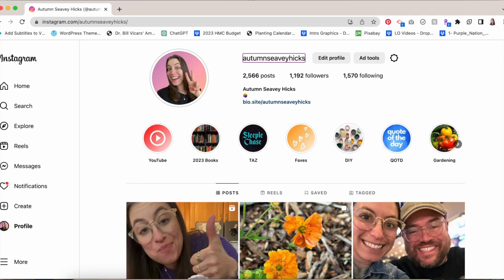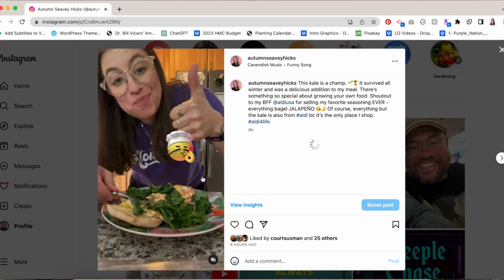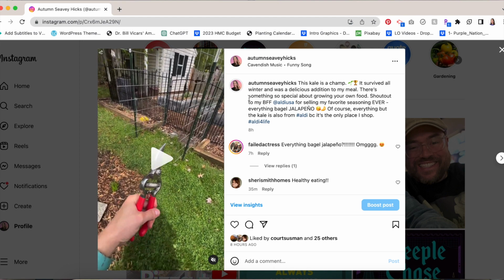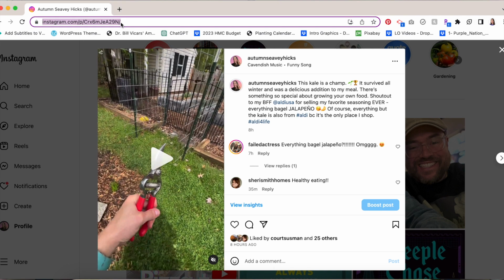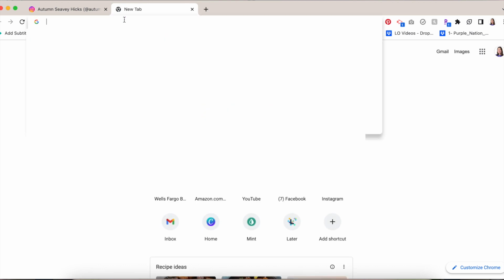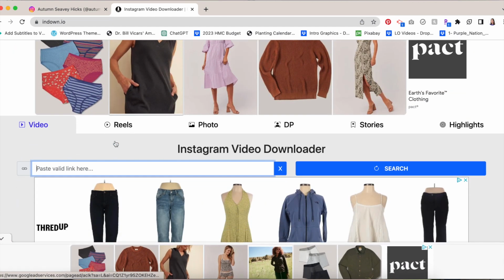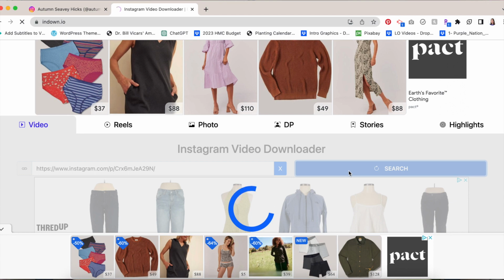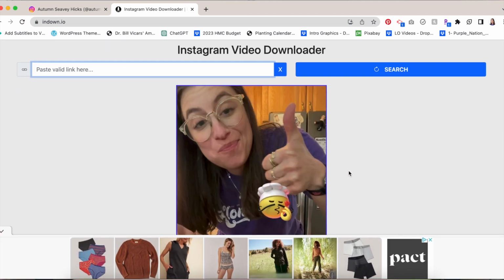Remove Watermarks from Instagram Reels for Cross-Posting 🎞️ | Creator Hub Tutorials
If you're a Content Creator, you know how tedious creating individual pieces of content can be - especially short-form video. That's why repurposing content across platforms is so important, not to mention, a time saver. BUT social media platforms don't like seeing other platforms' watermark on their site. Because of this, content on TikTok with an Instagram Reels logo (and vice versa) won't get as many eyeballs on it as video without a watermark.

In this video, I'm showing you the quick and easy way to remove the Instagram watermark from your reels utilizing

FILMING EQUIPMENT:
🎥 Torjim Softbox Studio Lighting Kit
🎥 iPhone 14 Pro
🎥 Mirrored Monitor for Phone
🎥 Suction Cup Phone Holder
🎥 Universal Smartphone Mount Adapter with 2 Cold Shoe
🎥 2-Pack Wireless Lav Mics for iPhone
🎥 CAD Audio E100SP Studio Pack
🎥 Shure MV88+ Mic / Video Kit
🎥 FEELWORLD 8" Portable Teleprompter
🎥 67-inch Horizontal Phone Tripod Stand with 360° Adjustable Ball Head
🎥 Gimbal Stabilizer for Smartphone with Extendable Selfie Stick and Tripod
🎥 Portable Lightweight Travel Camera Tripod for DSLR